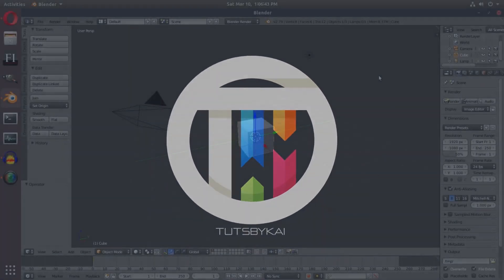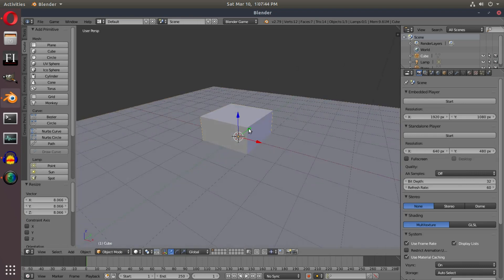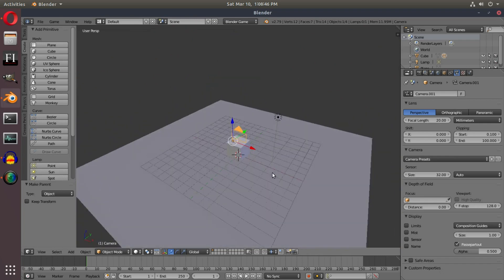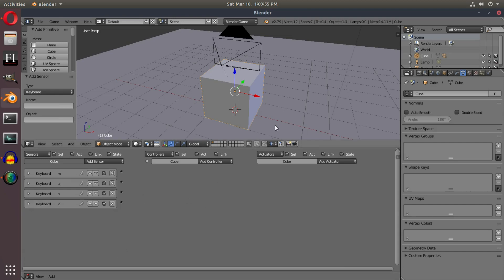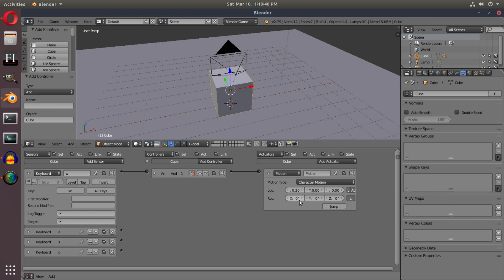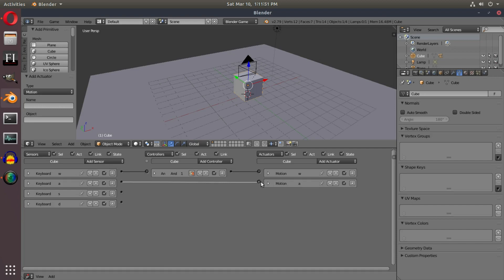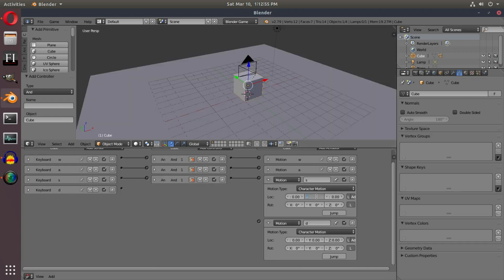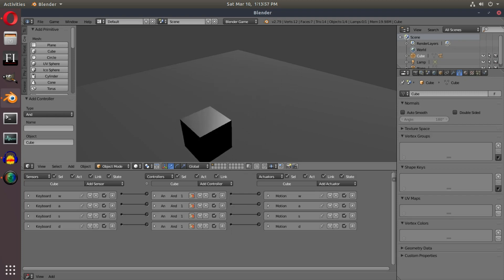Blender Game Engine Tutorial - Character Movement (No Python)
Today, we learn how to make a character move in the Blender Game Engine... prepping him for our first person camera in the Blender Game Engine, using the Logic Bricks... without Python.